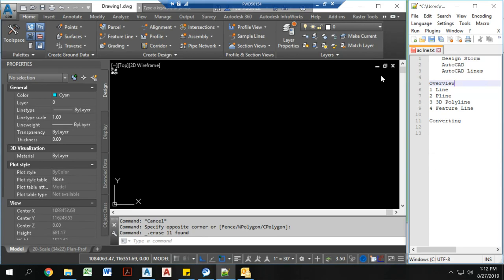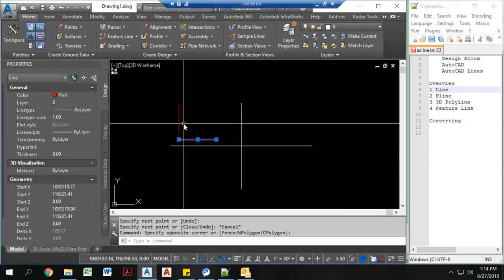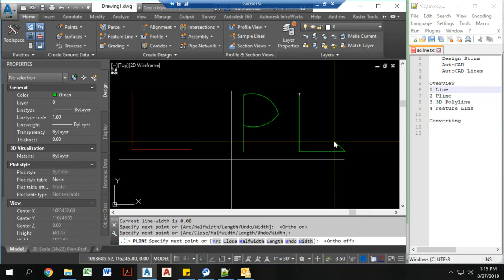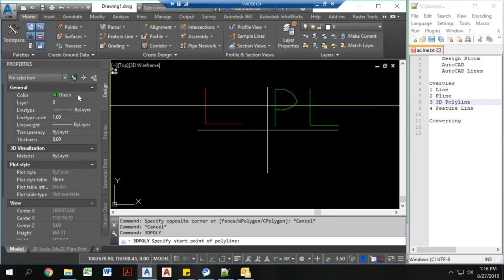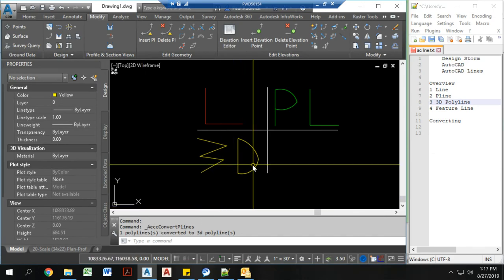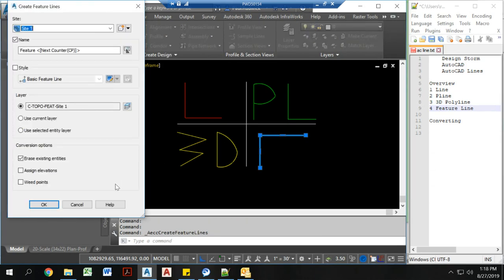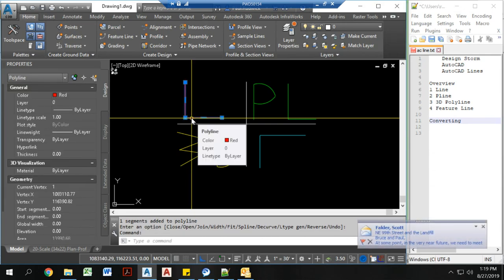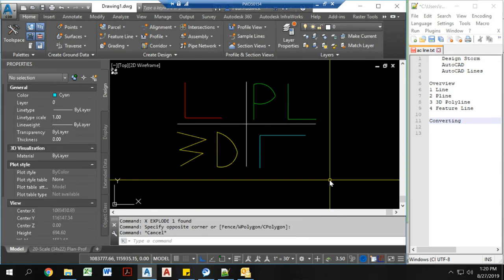AutoCAD Civil 3D - Line Tutorial - |Polylines|Featurelines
Line 0:10 -- Polyline 1:10 -- 3d Polyline 2:20 -- Feature Line 3:45 --- Converting lines to polylines 4:35 --- Are Polylines the Best? 4:43 --- Joining lines 5:27 --- Converting polylines lines 5:50 -- Does my content add value?
Autocad - Polyline Tutorial (and the four types of lines)
Convert lines to polylines, join polylines, explode

0:00 Line
1:10 Polyline
2:20 3d Polyline
3:45 Feature Line
4:35 Converting lines to polylines
4:43 Are Polylines the Best?
5:27 Joining lines
5:50 Converting polylines lines